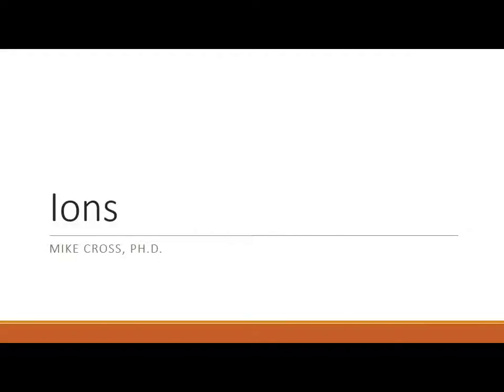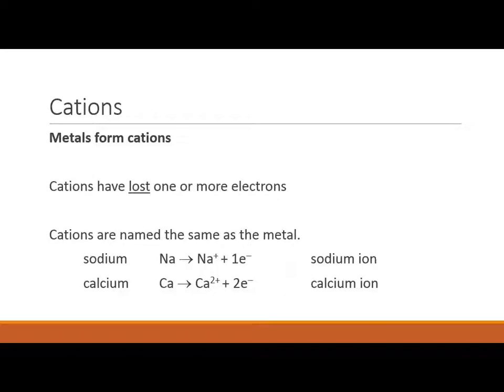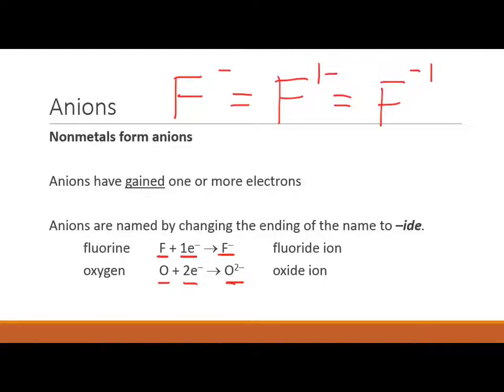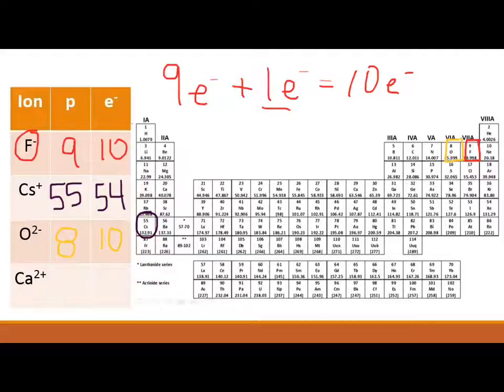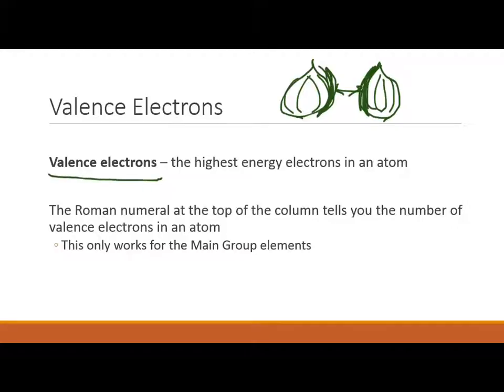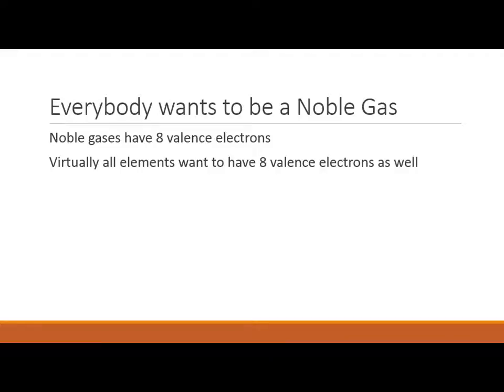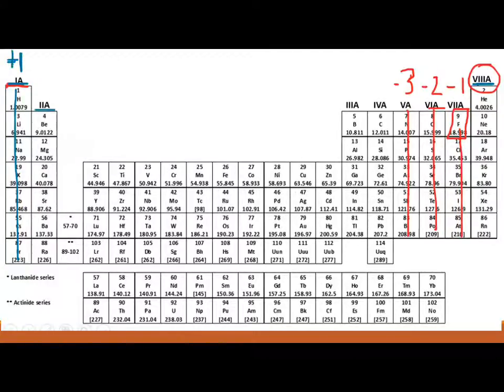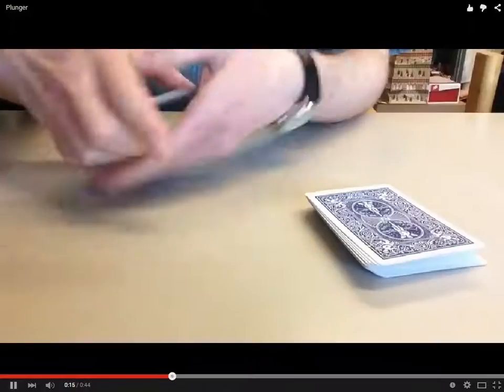1.5 - Ions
Discussing ions by Mike Cross